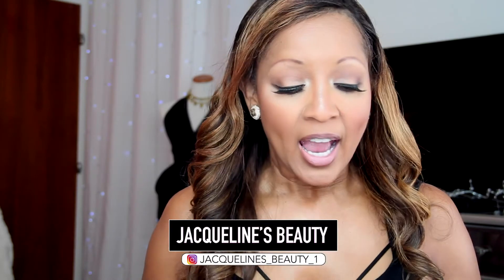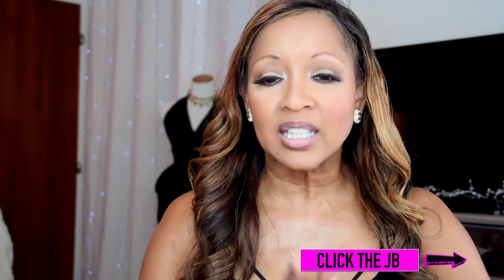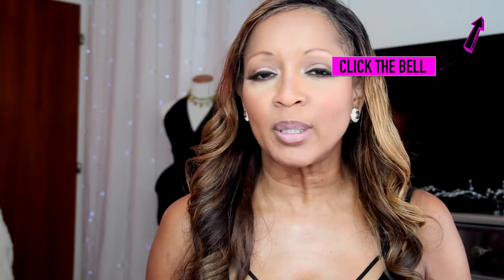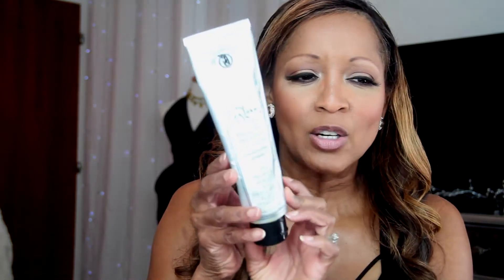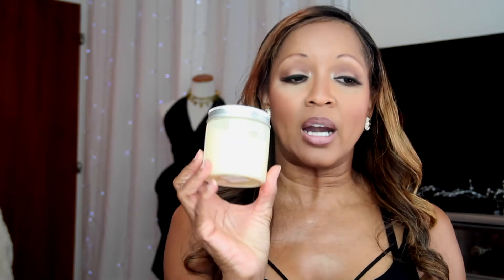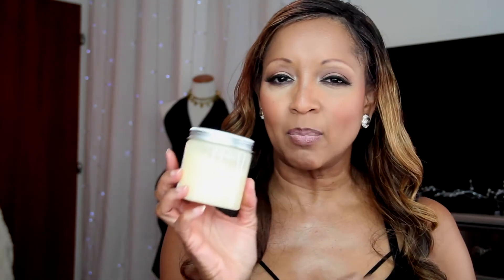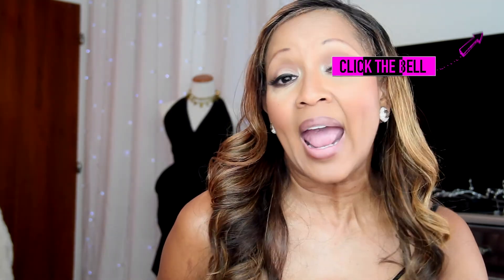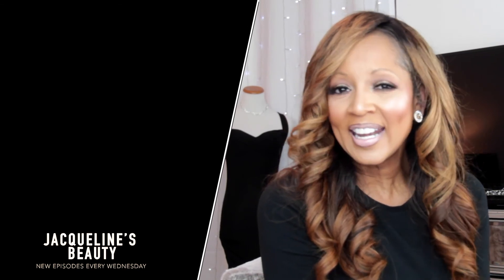Firm up your figure with my ESSENTIAL skin firming and cellulite creams!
Today we are looking at ways to get rid of that jelly! We're in the heart of winter right now and everybody puts on a little weight during the cold season. Also, this quarantine isn't helping much either! However, my hope is that brighter days lie ahead and when the weathers warm and swimsuit season returns you want to be ready! Here are some of my favorite products for removing cellulite and firming up your body. It is important to give your skin and body proper love all year round not just in the time when you're showing it off. Here are some of the ESSENTIAL products you can use.

If you have your own recommendations then share them with the fam in the comments!

- J